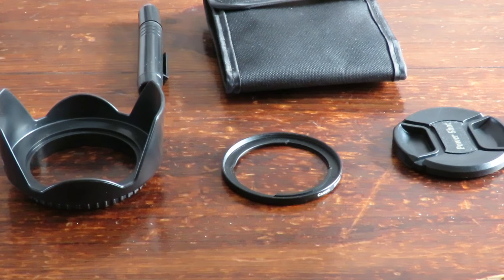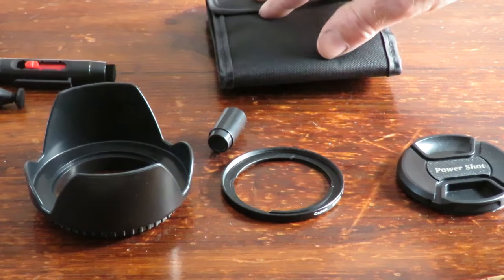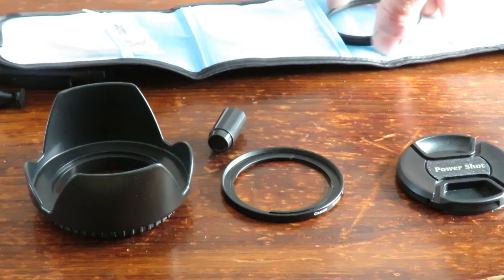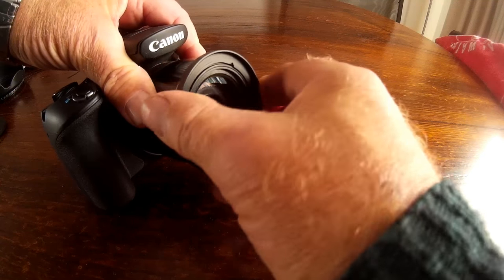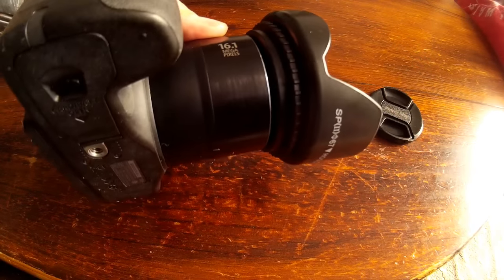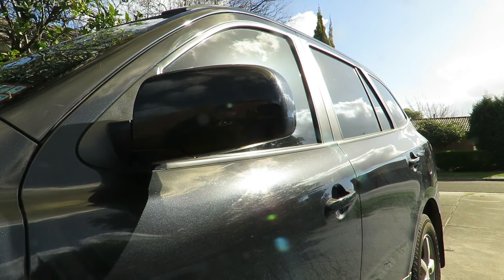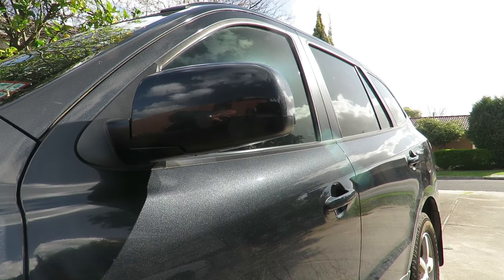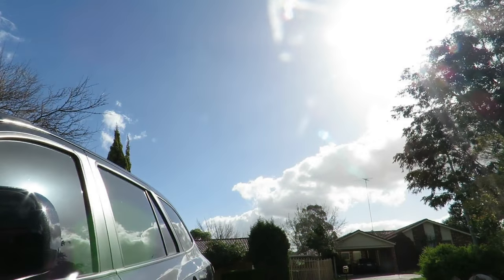📷 Canon Powershot SX60 HS 67mm Lens Adapter Plate and 67mm Filters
My 67mm adapter plate for my Canon Powershot SX60 HS camera has arrived.

This kit  it took longer than expected to arrive from China. (My luck working overtime, as usual haha)
I did a quick video, showing the 67mm adapter plate in action on my Canon SX60 HS.

📌 Ebay Links below for the Canon Powershot SX60 HS

You can use the Lens Hood and Lens Cap at the same time.
The supplied lens cap, and lens hood, fit really snugly on the 67mm adapter plate

The first filter I tested is the UV one, in the roll film days, this filter would have blocked out Ultra Violet light, but with modern digital camera sensors, this is no longer needed as the inbuilt chip does it for you.

The second filter I tested, FLD Filter used for correcting fluorescent lights, when its used outdoors it enhances blues in particular, this lens might be suitable for seaside shots.

AND the one I was really interested, was the last one I tested, and I was pleasantly surprised to see that the CPL lens actually works reasonably well, at blocking some Polarized light, the reflection on my car is reduced when using this filter as can be seen in this video.